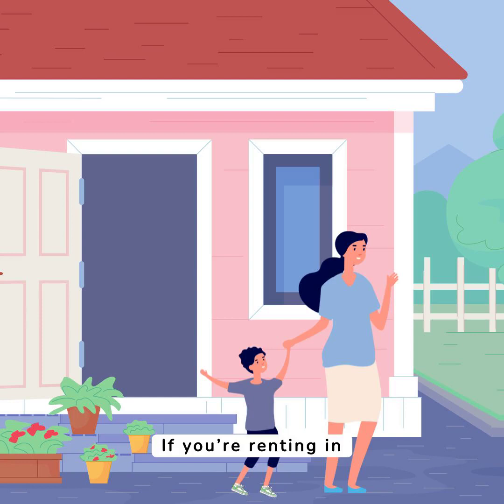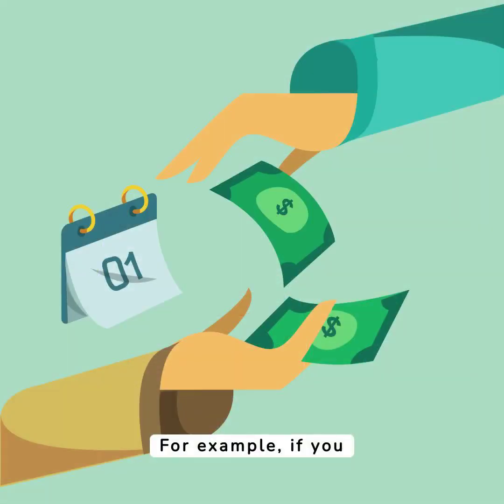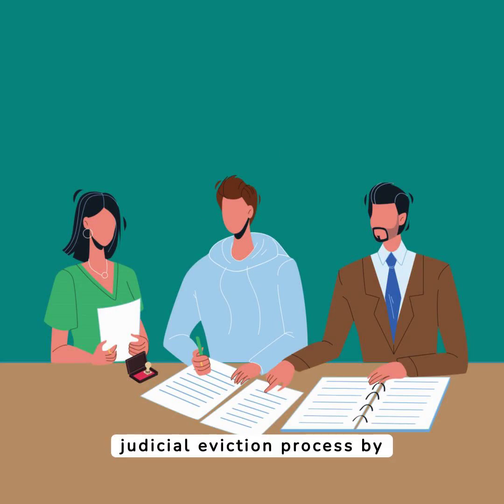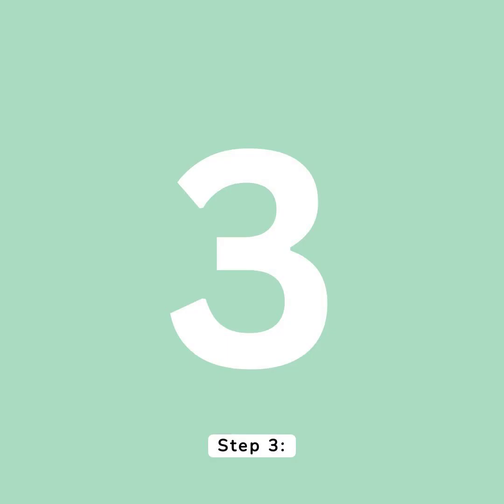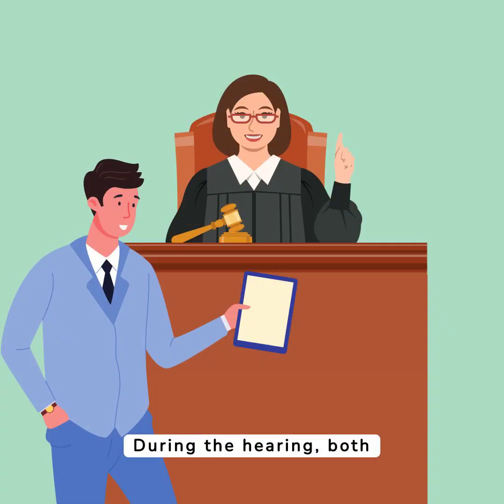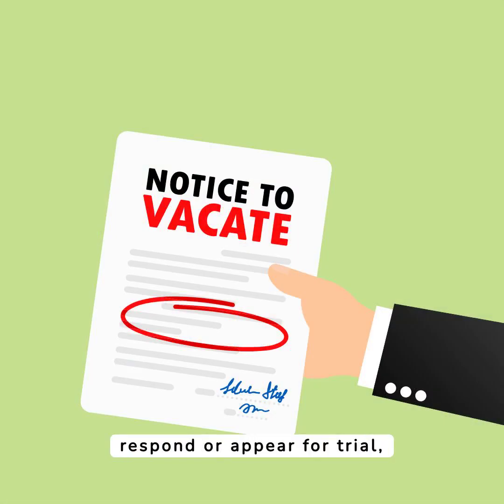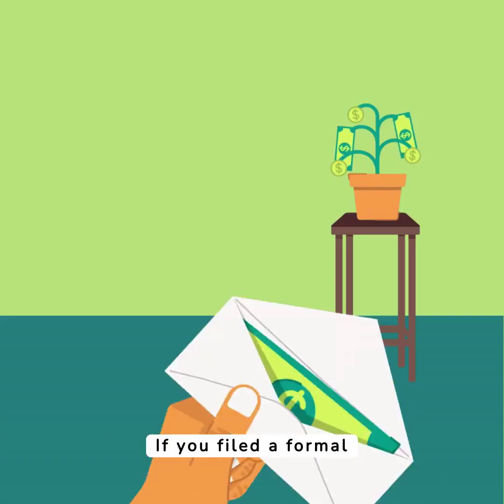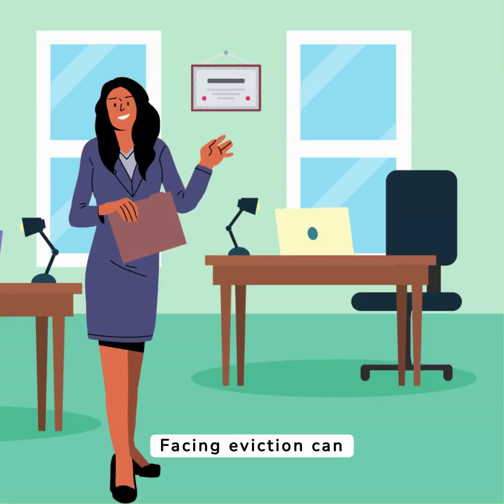A Step-by-Step Guide on Evictions in Louisiana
This video covers a step-by-step a guide on Evictions in Louisiana. Always consult with an attorney about your particular situation. Learn more about Evictions on Louisiana Law Help